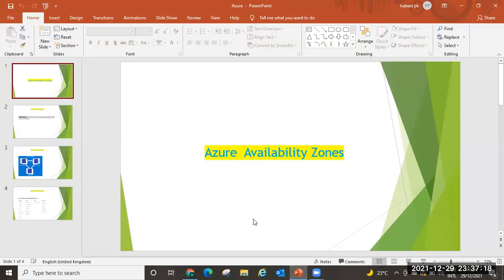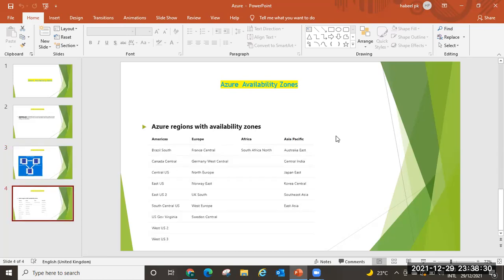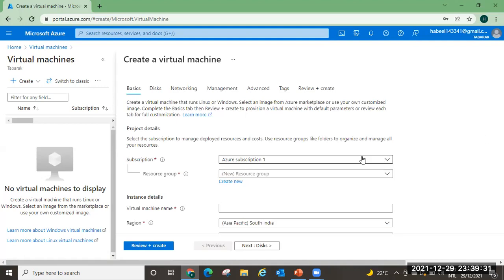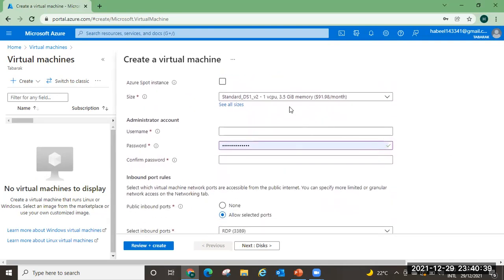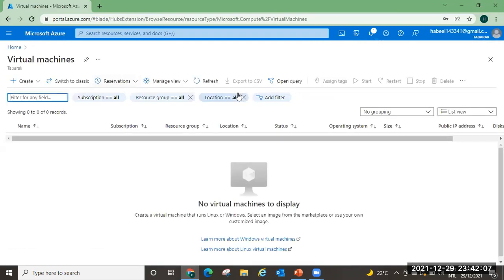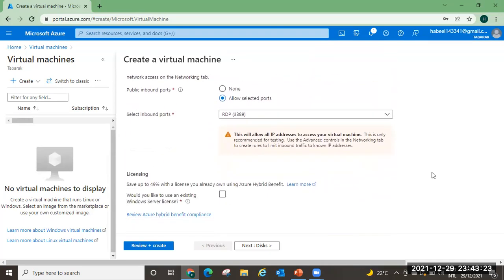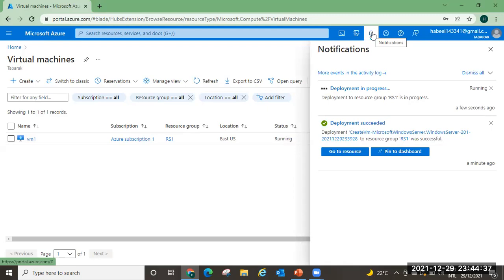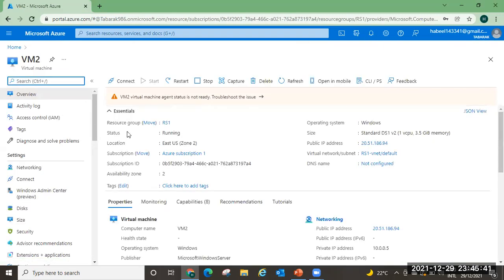Azure Availability Zones - Explained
Understanding Microsoft Azure Availability Zones!
Region, Availability Zone, Availability Sets & Fault Domain,Update Domain In Microsoft Azure
How To Deploy Azure Virtual Machines In Availability Sets and Availability Zones
Azure Availability Zones
HOW to Create Azure VIRTUAL MACHINE in HIGH AVAILABLE - Availability ZONES , REGIONS
Step-by-Step Deploy Azure Virtual Machines In Availability zones
Availability Zone Microsoft Azure